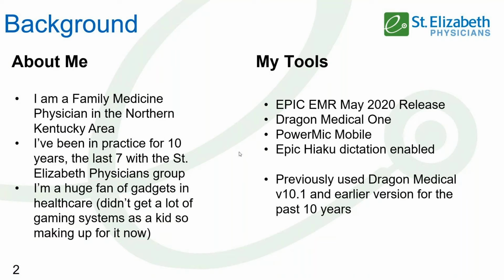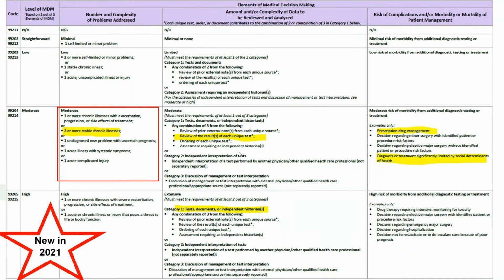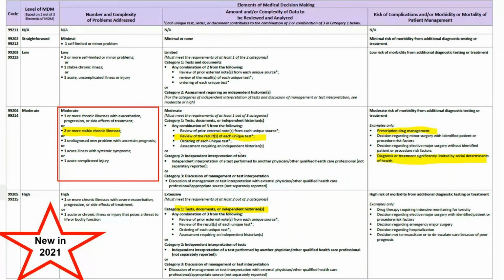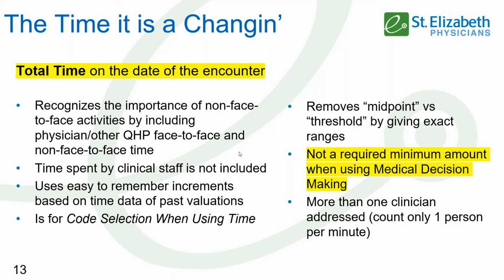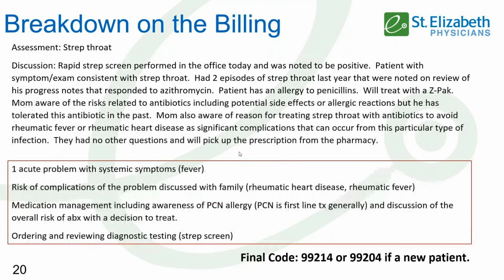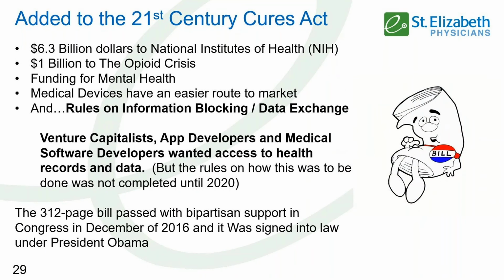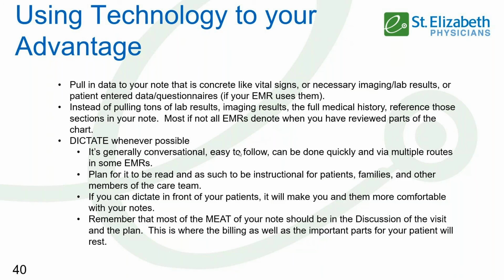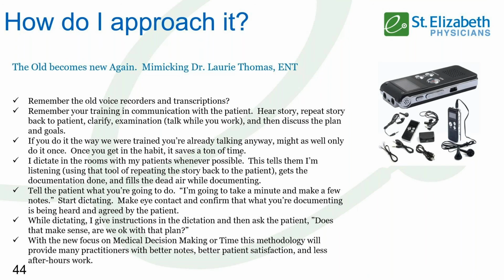A Primer on 2021 CMS E&M Documentation Changes and How Using Voice Technology Can Make that Easier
In 2021 CMS will move forward with some of the biggest changes to E&M Coding and Documentation in the past 20 years. Understanding these changes and how advanced technologies in voice recognition can assist providers in having a more productive and satisfying work environment.